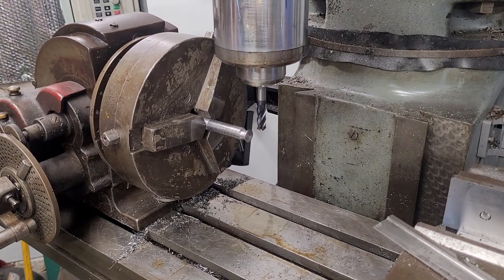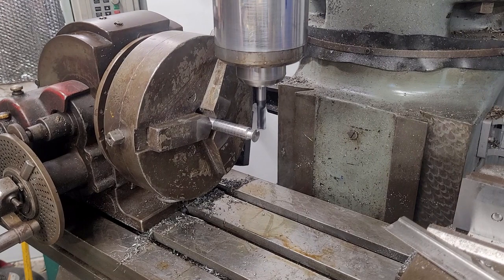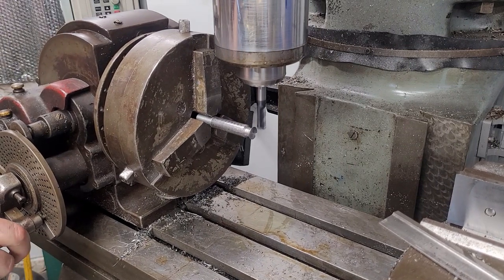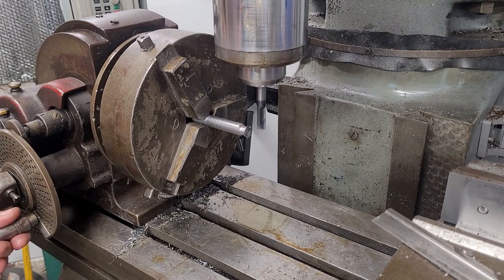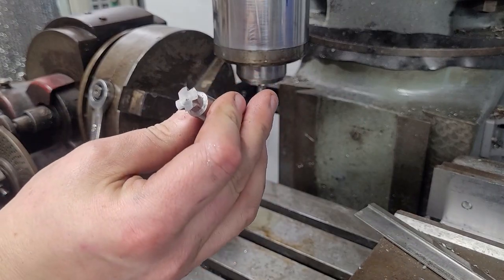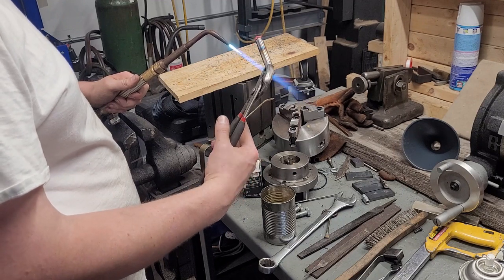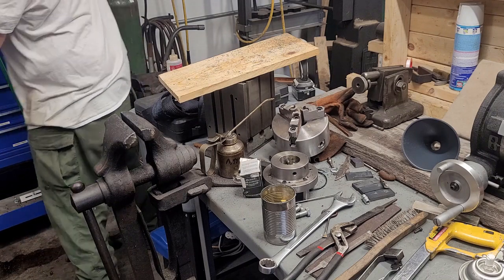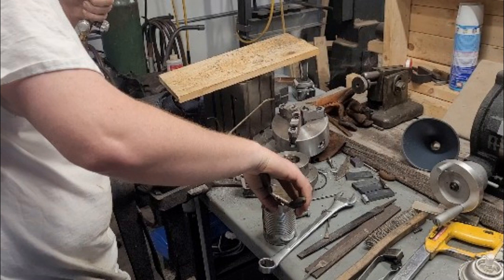Shop Made Dovetail Cutter: Part 2 Milling & Hardening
In part two of this project we cut the flutes in the tool and hardened it. In part three we will show the use on the mill and the other cutting operations required to make a custom rifle sight from brass.

I used my dividing head on my old bridgeport mill to cut the flutes, then hand filed relief and a bit of positive rake into them, and finally hardened it with an oxy acetalyne torch.